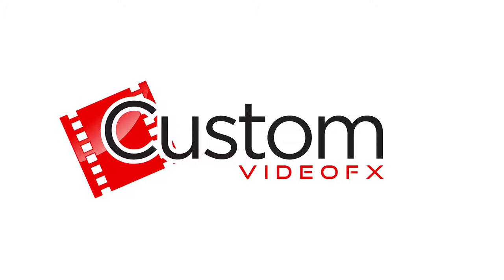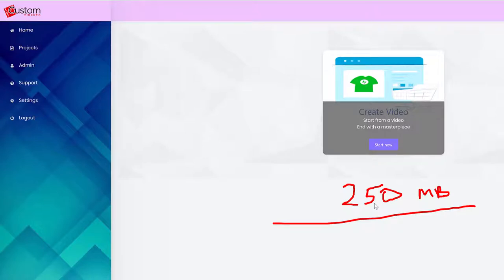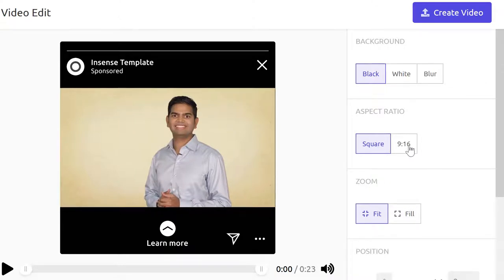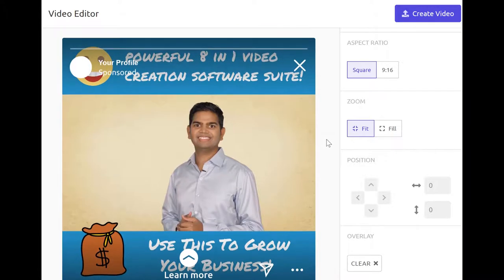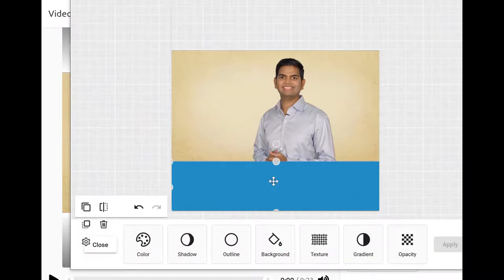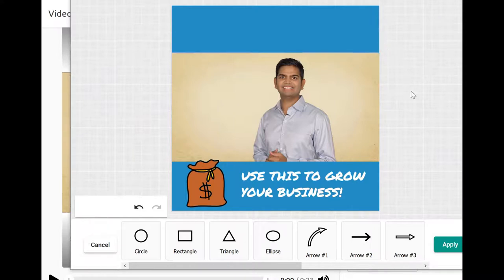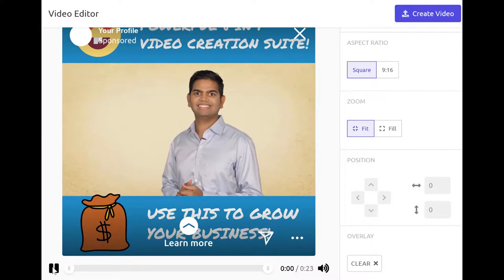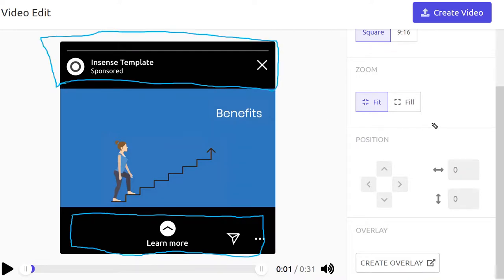Tutorial Custom Video FX Demo Software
Upload any existing video into the app and add text effects, lower thirds and animations to create custom animated videos to fulfill client demands.  You can also convert them into landscape, square, portrait/vertical videos for social media. This is for users who want to spice up their existing videos and turn boring videos into amazing high quality videos!